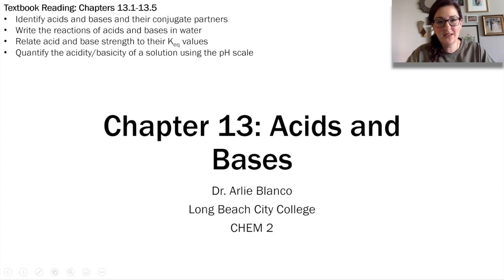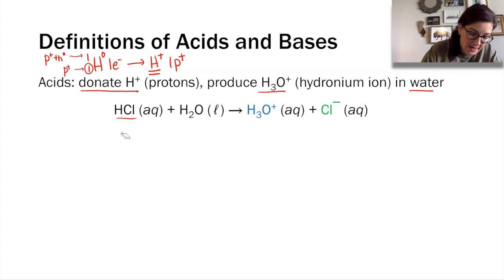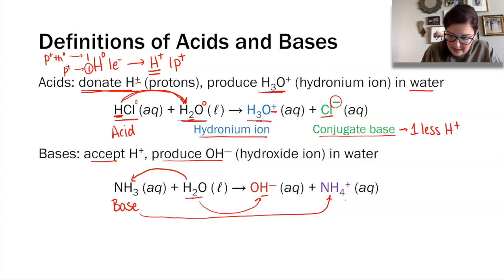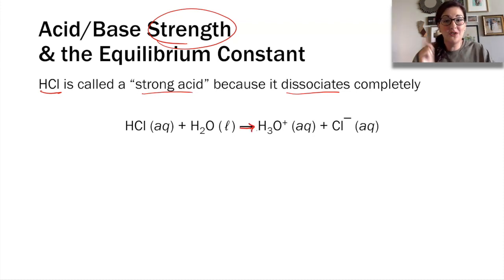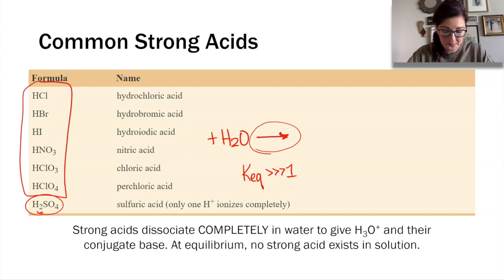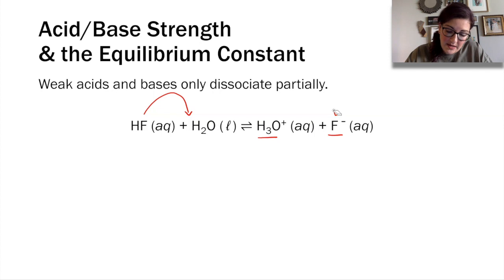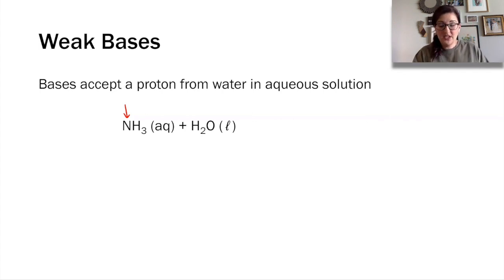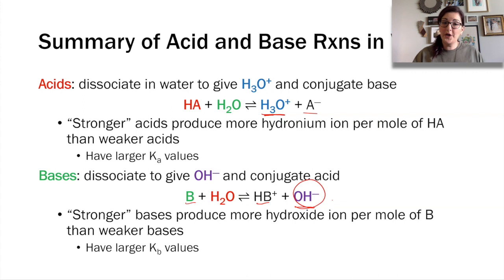Intro to Acids and Bases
Learn how to classify acids and bases, and write their reactions in water.